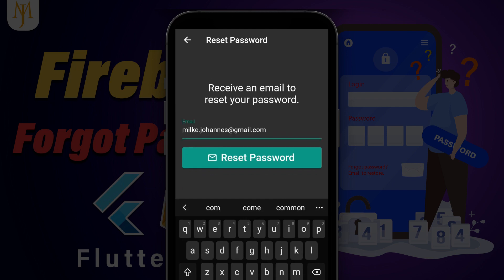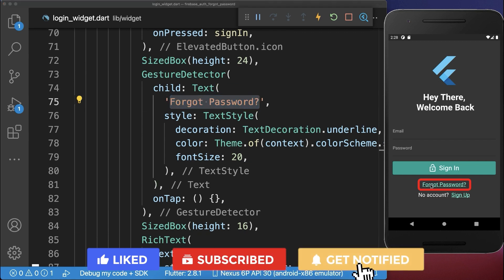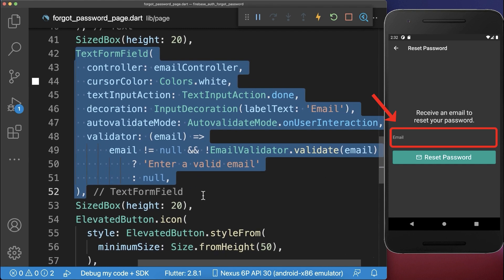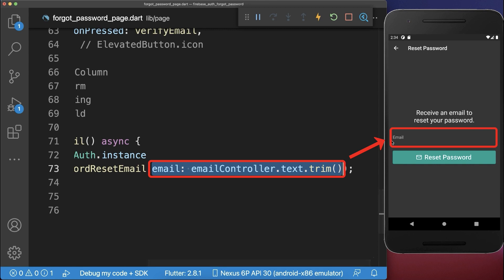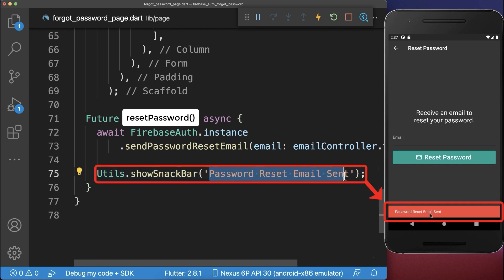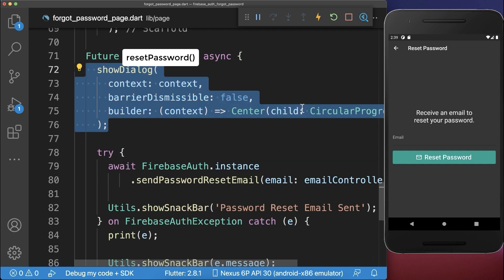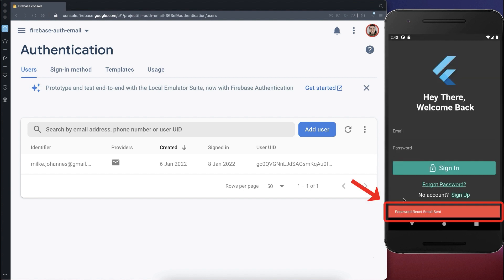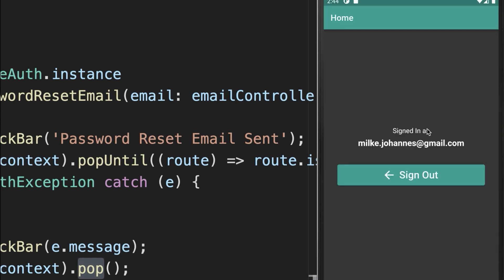Flutter Tutorial - Reset Password | Firebase Authentication 🔥 3/4 Email And Password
Reset the password in a Flutter app using Firebase Authentication and change the password after you forgot the password.

TIMELINE
0:00 Create Forgot Password Page UI
0:57 Reset Password Using Firebase